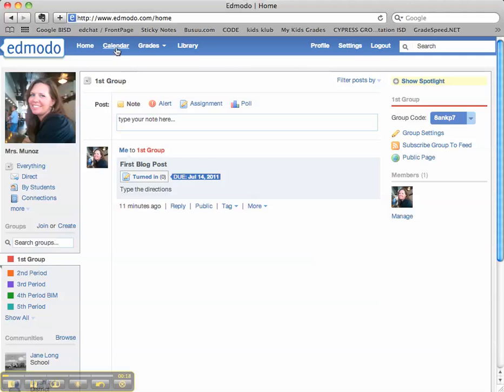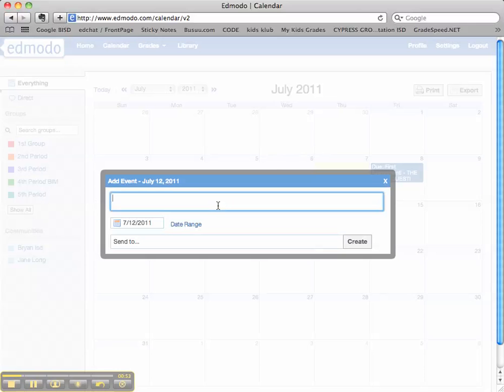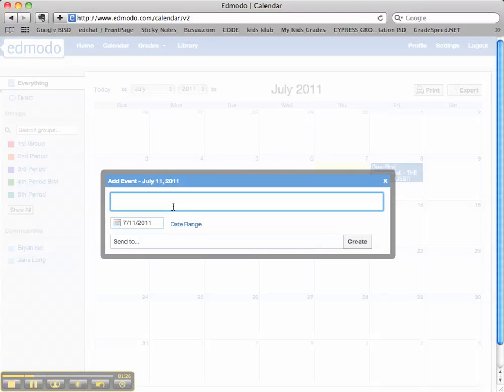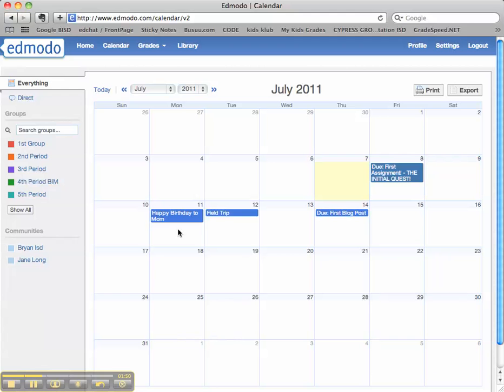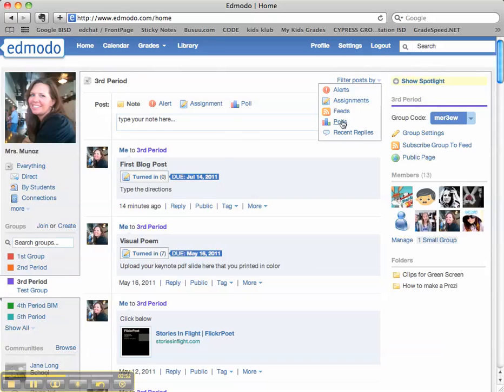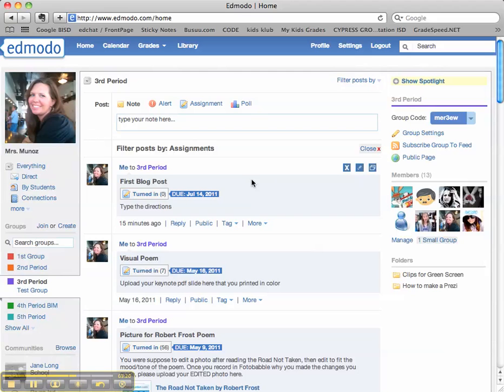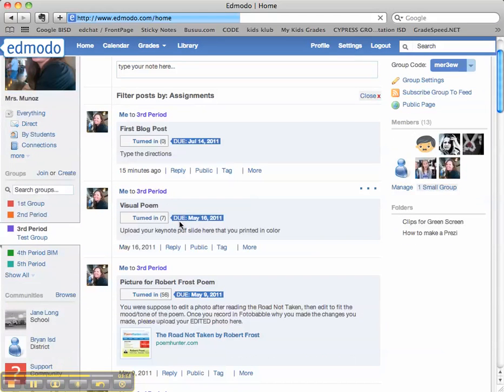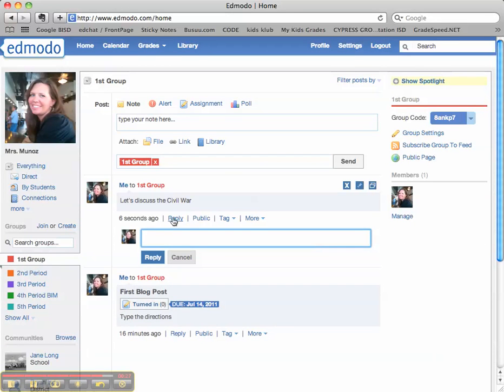Part 3: Using the Calendar